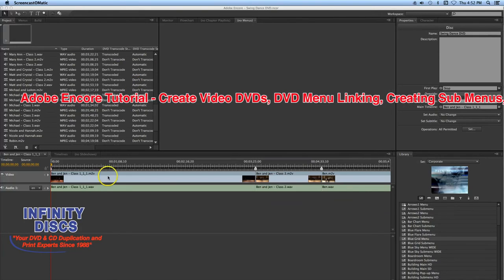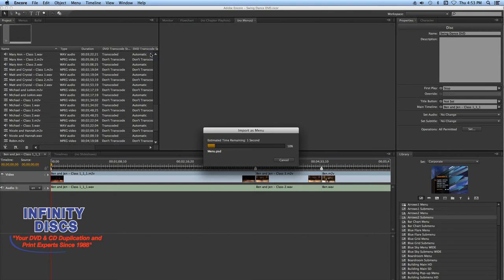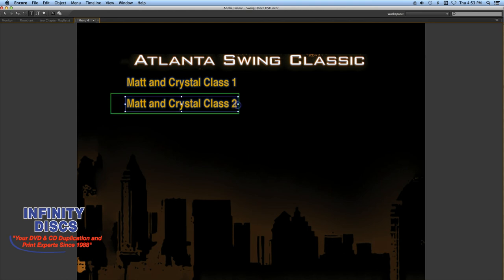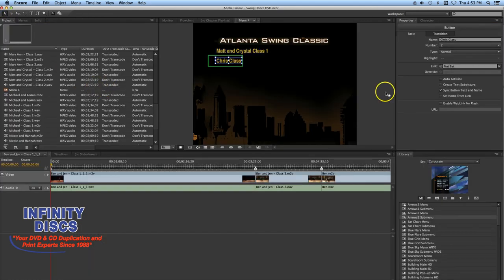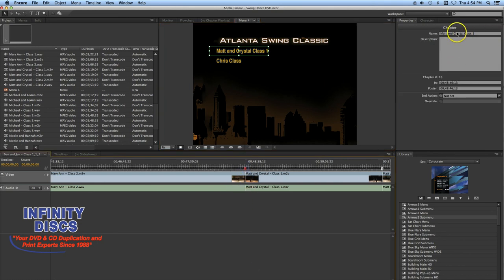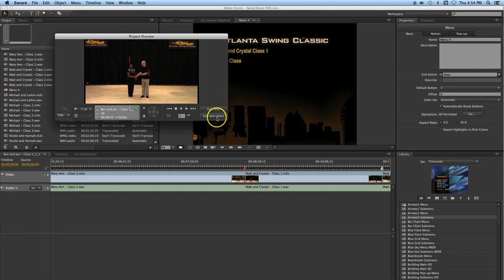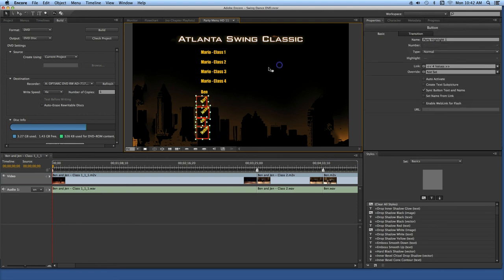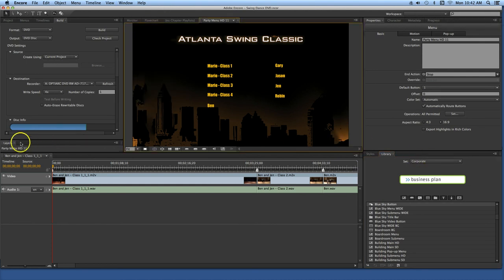How to make DVD menu - Adobe